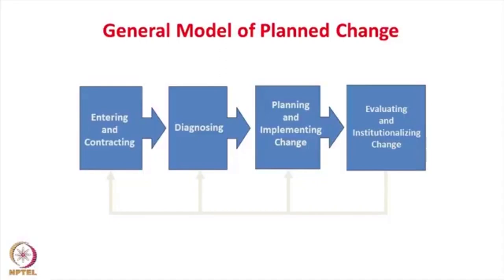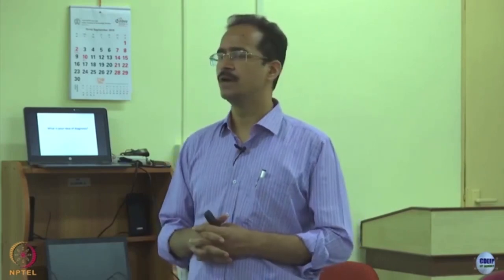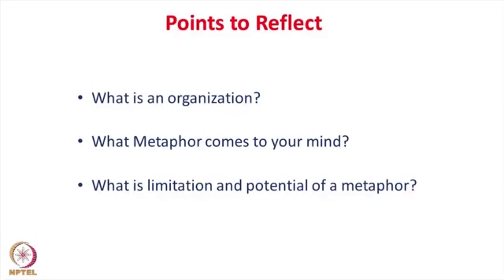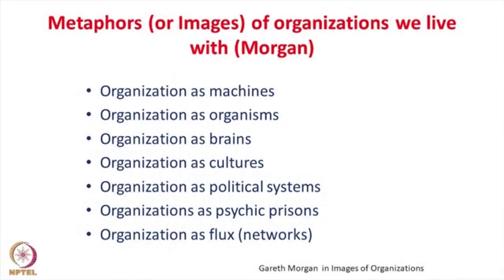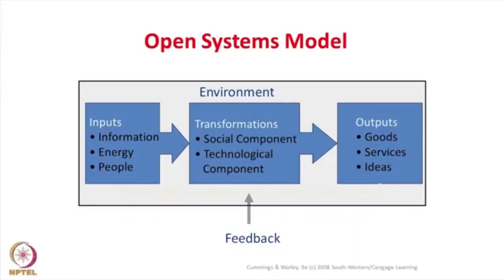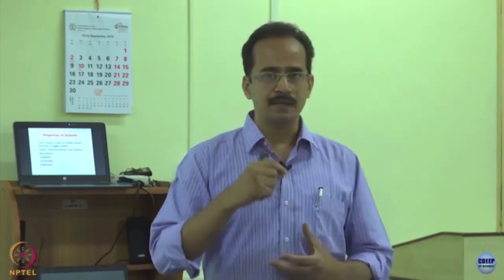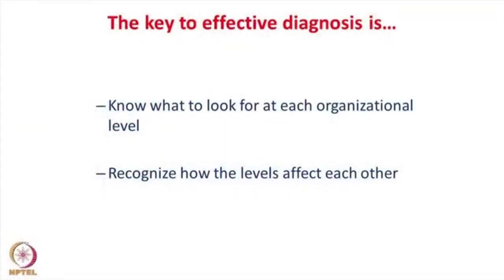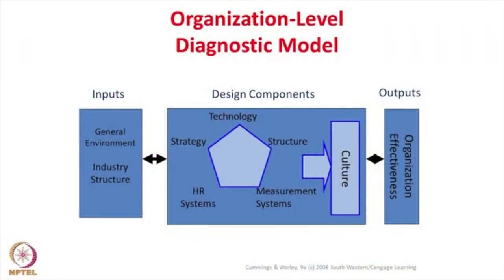Lecture 6 : Diagnostic for Organization Development and Change